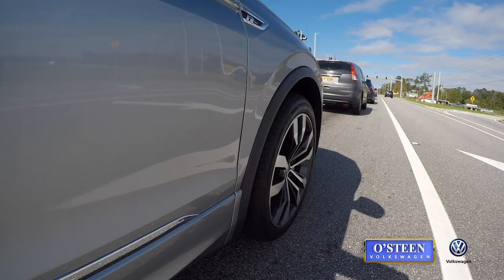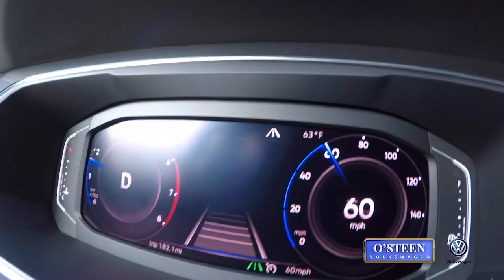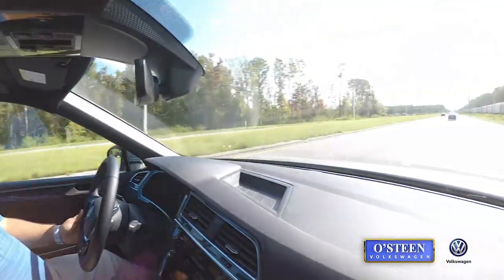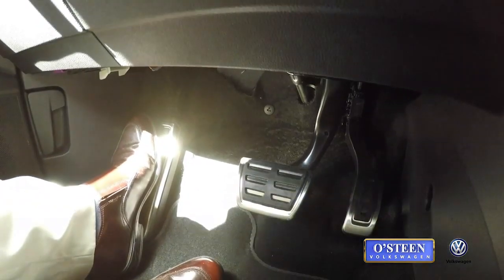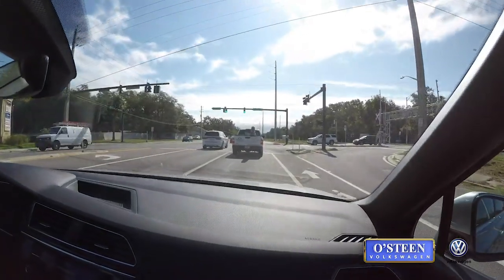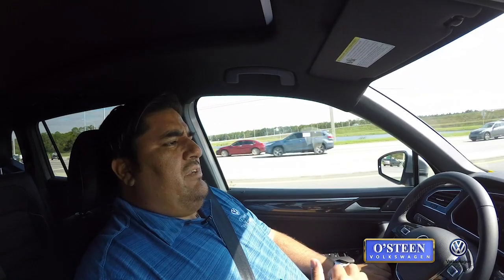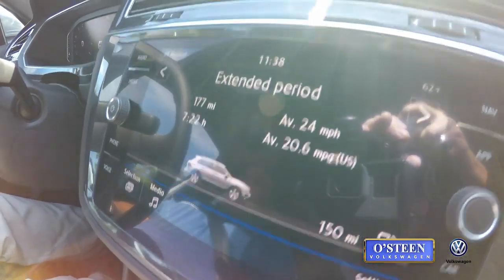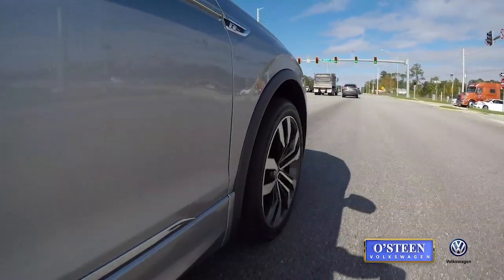O'Steen Volkswagen - VW Adaptive Cruise Control Speed with Randall Ely